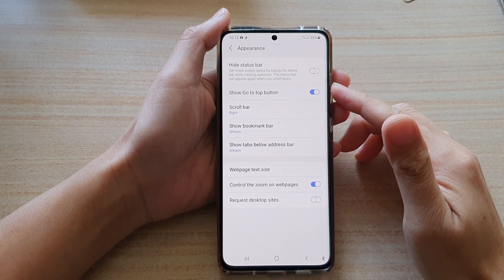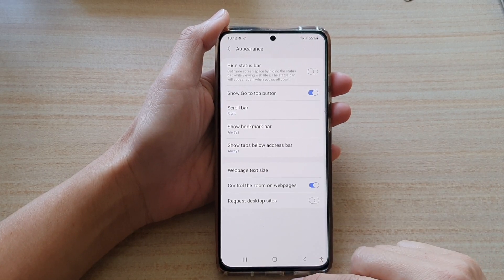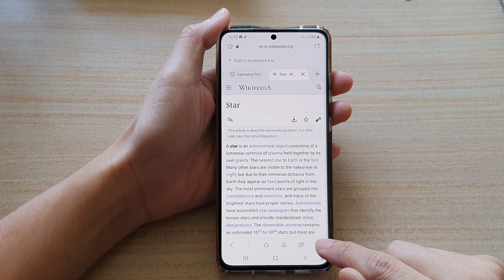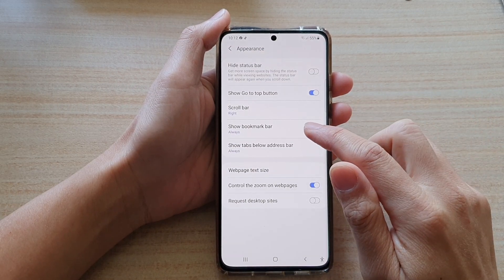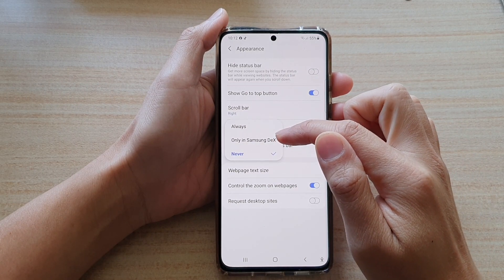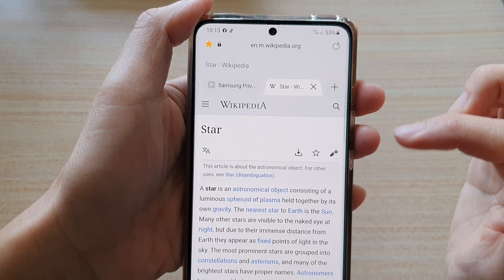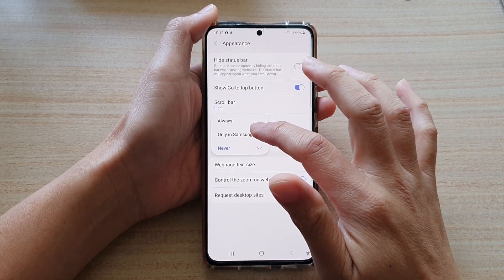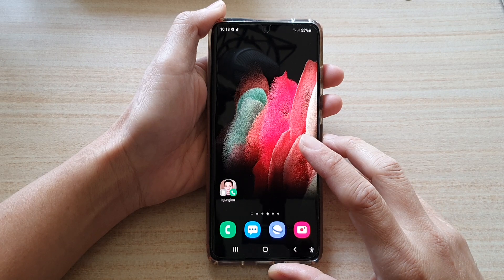Galaxy S21/Ultra/Plus: How to Show/Hide Samsung Internet Bookmark Bar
Learn how you can show or hide Samsung Internet bookmark bar on the Galaxy S21/Ultra/Plus.